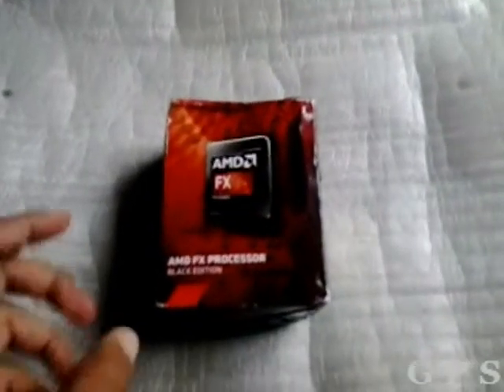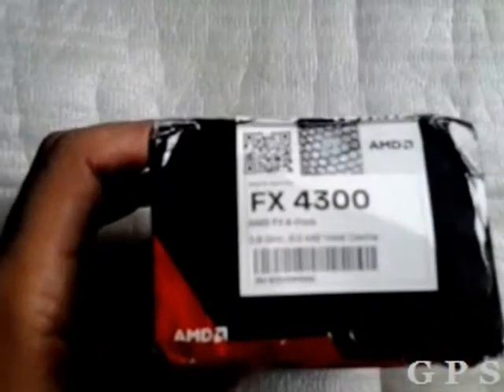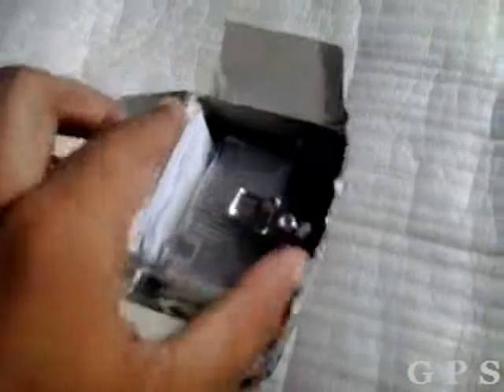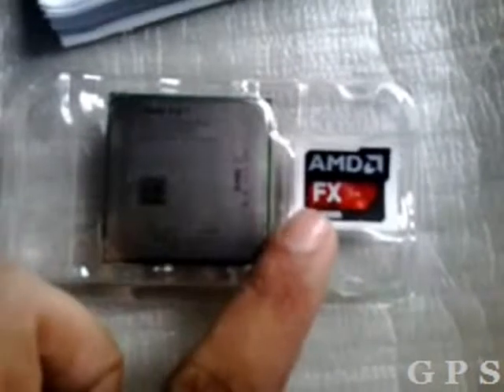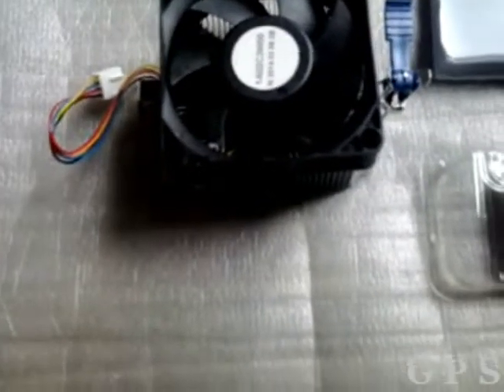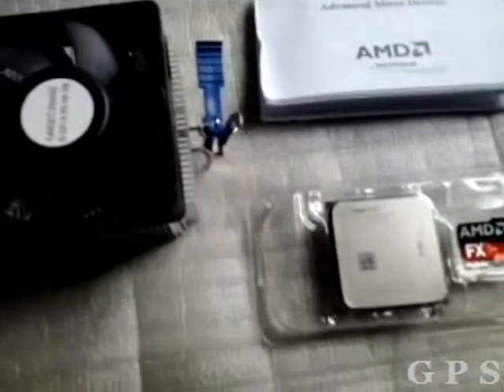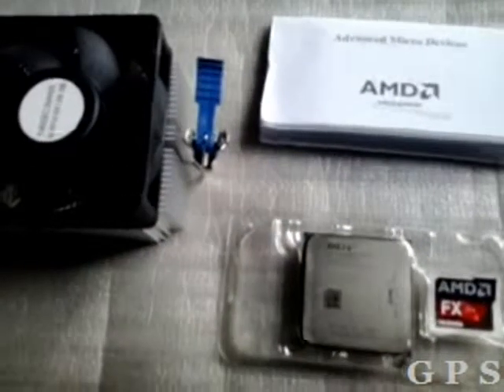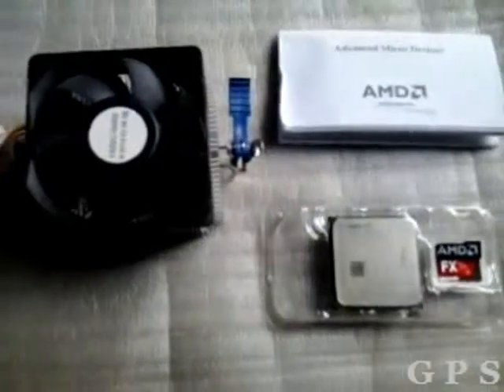AMD FX 4300 AM3+ PROCESSOR UNBOXING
AMD 4 GHz AM3+ FX-4300 FX-Series Four-Core Edition FD4300WMHKBOX Processor
WARRANTY OF AMD 4 GHZ AM3+ FX-4300 FX-SERIES FOUR-CORE EDITION FD4300WMHKBOX PROCESSOR

Warranty Period   3 year Warranty

TECHNICAL SPECIFICATIONS OF AMD 4 GHZ AM3+ FX-4300 FX-SERIES FOUR-CORE EDITION FD4300WMHKBOX PROCESSOR

General

Number of Cores 4 Cores

Speed 3.8GHz (4.0GHz)

Maximum Thermal Design Power [TDP] 95 W

Manufacturing Process 32nm SOI